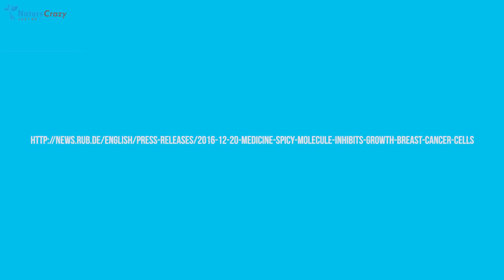Nature Crazy's Top 7 Protocols For Reversing Cancer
Today we’ll be sharing Nature Crazy’s top 7 science based protocols for reversing cancer.

1. Consider utilizing the Budwig diet protocol which was initially introduced in 1951 by a German biochemist named Dr. Johanna Budwig. Dr. Budwig’s groundwork has had a ripple effect on shaping the scientific and medical community and has influenced the study of the effects of fats and oils on the body with current scientific studies showing that Polyunsaturated fatty acids, like omega-3 found in flaxseeds, exert anticancer activities.

2. Consider the Rick Simpson Hemp Oil Protocol. With new scientific literature coming out on the cannabis plant and break throughs in various countries such as Brazil whose government has recently approved its use as a treatment of cancer the shared mood has been altering in the US in regards to its use. The National Cancer Institute, part of the US Department of Health now declares that cannabinoids, a category of compounds present in cannabis, can inhibit cancer by prompting cell death and hindering blood vessels imperative for tumor growth and goes on to clarify that cannabis has been shown to kill cancer cells in lab experiments.

3. Consider an Immunotherapy protocol which involves utilizing a gylcoprotein known as Gc MAF which stands for vitamin D-derived binding protein macrophage activating factor – The Gc MAF protocol is a macrophage activating therapy, used to galvanize the immune system and stimulate macrophages so they can terminate cancer cells and other abnormal cells in the body. This works by a process known as phagocytosis which is essentially the immunes systems way of engulfing cancer cells.

4. The sodium bicarbonate or Jim Kelmun Protocol which is predominantly utilized for cancers of the throat, intestines, colon, rectal area, and other cancers of the digestive tract. It was established by an Italian oncologist named who first identified analysis that demonstrated that all rooted cancers were jointly held in place by a fungus also known as candida. He observed that the fungus essentially created an acid based stick-um that glued it and the cancer cells together.

5. Consider the Capsaicin (8-methyl-N-vanillyl-6-nonenamide) aka cayenne pepper protocol. This protocol is mainly for people who cannot afford, or cannot obtain (due to living in a foreign country) some of the other recommendations. Never the less Capsaicin the active ingredient in cayenne pepper has been shown to have tumor-suppressive effects in many clinical studies. Capsaicin (8-methyl-N-vanillyl-6-nonenamide) is an alkaloid found in plants of the genus Capsicum and the "vital" (hot) component of chili peppers that’s often described by its acrid vapors and fiery taste.

6. Consider the potential of Hydrazine sulfate (HS), an extremely cheap, widely available compound. The use of hydrazine sulfate won’t necessarily rectify cancer by itself but it will provide the cancer patient suffering from cachexia an extended life while they are undertaking other practical treatments.

7. The Human Genome Project which gave birth to the field of epigenetics has transformed the way we understand biology and medicine. Science has now shown us that the human body is not just a biological machine but more of a vibrational energy force, governed by quantum physics, hence the success of the placebo effect. To date the spontaneous Remission Project (which was organized by the Institute of Noetic Sciences) has collected over 3500 case studies reported in the medical literature about people who have undergone spontaneous remissions from apparently “incurable diseases.” Most of the case studies revolved around people with Stage 4 cancers. In other words, the Human Genome Project has showed us that genes can be repaired by positive action.